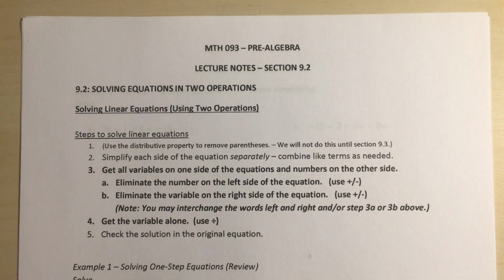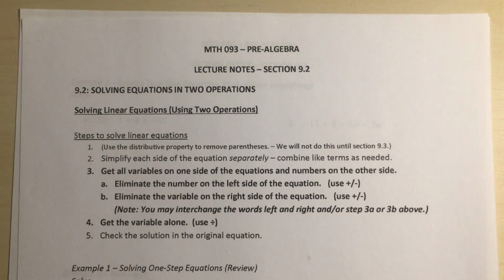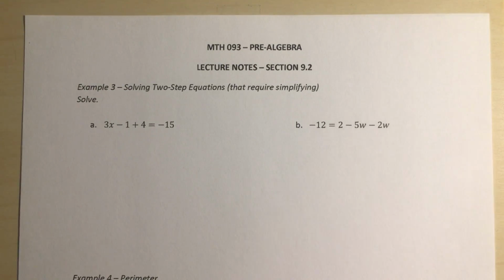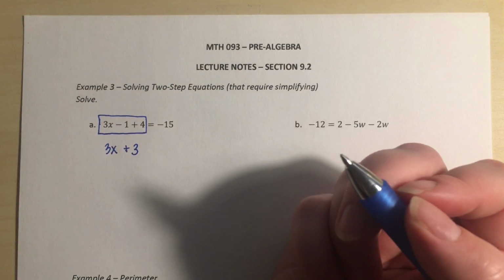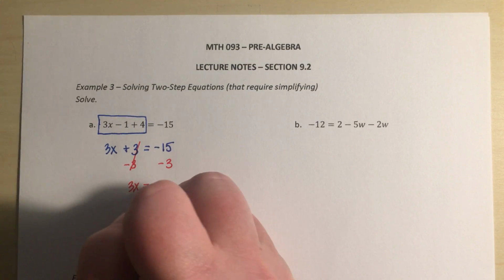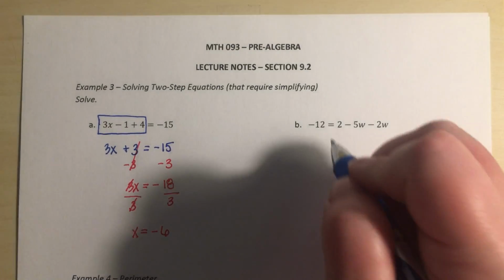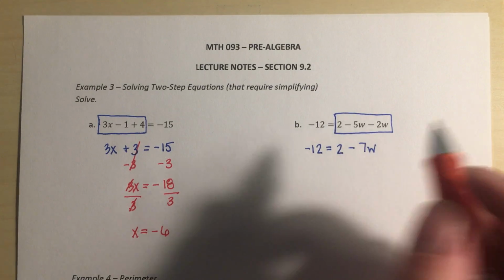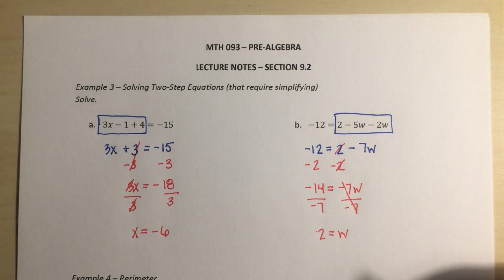Math 093 - Section 9.2: Solving Equations in Two Operations (Part Three - Simplifying and Solving)